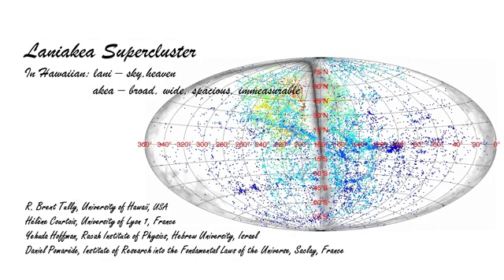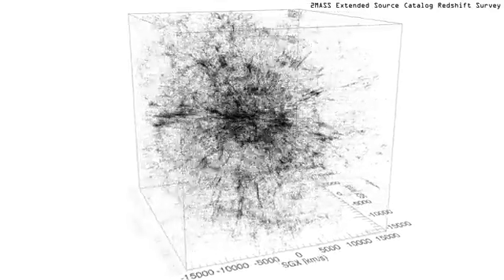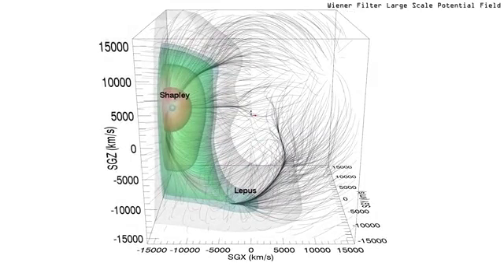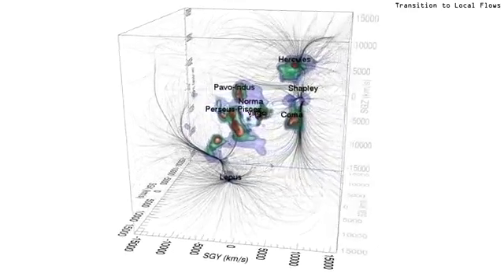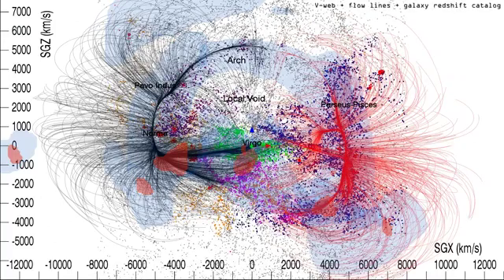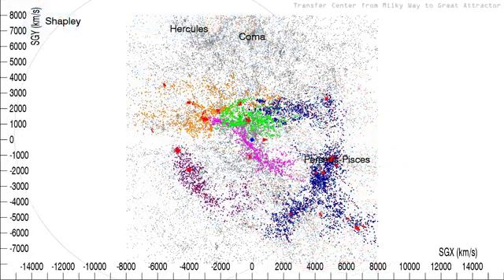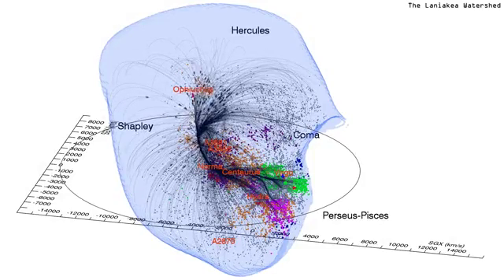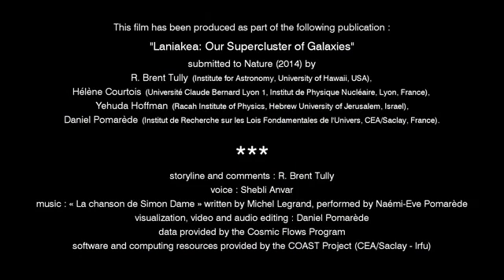Laniakea Supercluster of Galaxies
By steps, the video illustrates the observed local distribution of galaxies, the observed departures from the expansion of the universe of the fraction of the galaxies with distance measurements, the inferred three-dimensional flow pattern of the local galaxies, and the inferred underlying distribution of matter causing these flows. Flows are differentiated between motions inward toward a local basin of attraction and flows outward toward external attractors. A boundary is located between inward and outward flows. We call the contiguous region of the inward flow pattern the Laniakea Supercluster of galaxies, our home supercluster. For a high resolution version of this video please follow this

- Earth's new address: 'Solar System, Milky Way, Laniakea'
Analysis of galaxies shows local supercluster to be 100 times larger than previously thought.
Nature 03 September 2014 doi:10.1038/nature.2014.15819

- Editorial: Heavenly homes
The discovery of our Galaxy’s place in the Universe adds detail to our address.
Nature 513, 6 (04 September 2014) doi:10.1038/513006a

References
1. The Laniakea supercluster of galaxies
Nature 513, 71–73 (04 September 2014) doi:10.1038/nature13674

Editor's summary
The Milky Way is a member of the Local Group of galaxies. Now have sufficient data on the distances and motions of galaxies to be able to describe a much larger level of organization in our corner of the Universe — a supercluster 160 megaparsecs across and containing 1017 solar masses. Brent Tully et al. use a new catalogue of 'peculiar velocities', line-of-sight departures from cosmic expansion caused by gravitational perturbation, to develop a map representing the distribution of matter. They identify a 'home' supercluster that they name Laniakea — from the Hawaiian lani and akea ('heaven' and 'spacious'). It includes the Virgo cluster, the Norma, Hydra and Centaurus clusters (also known as the Great Attractor), the Pavo-Indus filament and a number of voids.

Abstract
Galaxies congregate in clusters and along filaments, and are missing from large regions referred to as voids. These structures are seen in maps derived from spectroscopic surveys that reveal networks of structure that are interconnected with no clear boundaries. Extended regions with a high concentration of galaxies are called ‘superclusters’, although this term is not precise. There is, however, another way to analyse the structure. If the distance to each galaxy from Earth is directly measured, then the peculiar velocity can be derived from the subtraction of the mean cosmic expansion, the product of distance times the Hubble constant, from observed velocity. The peculiar velocity is the line-of-sight departure from the cosmic expansion and arises from gravitational perturbations; a map of peculiar velocities can be translated into a map of the distribution of matter. Here we report a map of structure made using a catalogue of peculiar velocities. We find locations where peculiar velocity flows diverge, as water does at watershed divides, and we trace the surface of divergent points that surrounds us. Within the volume enclosed by this surface, the motions of galaxies are inward after removal of the mean cosmic expansion and long range flows. We define a supercluster to be the volume within such a surface, and so we are defining the extent of our home supercluster, which we call Laniakea.